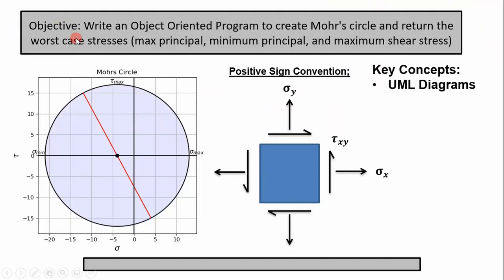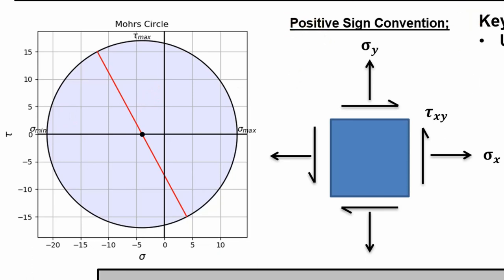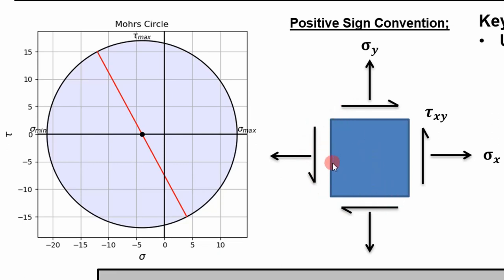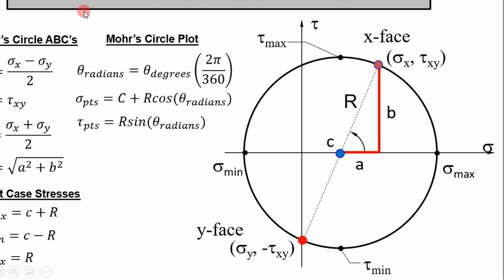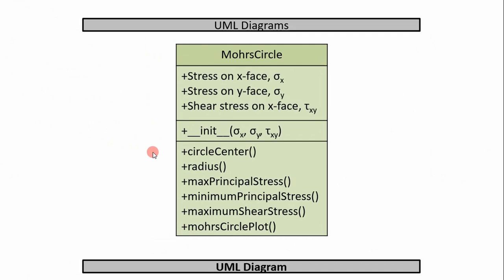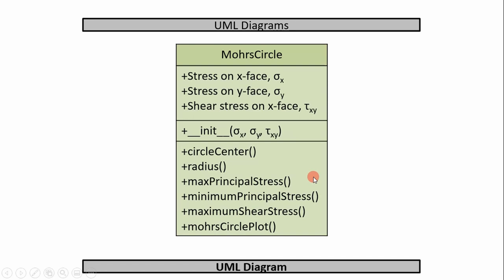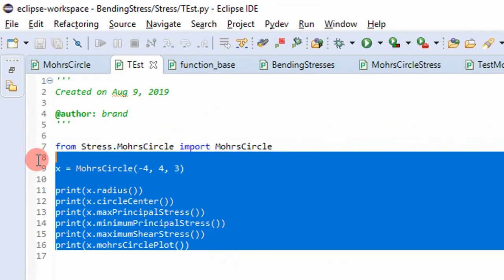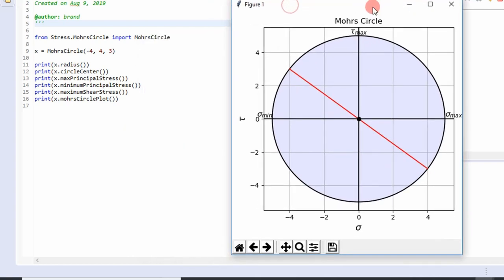Writing an Object Oriented Program in Python: Mohr's Circle Example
In this video, I show one how to apply object oriented programming principles in Python to Plot Mohr's circle and return the worst case stresses. The Mohr's circle graphical method is used instead of the stress transformation equations.

3:56 Mohrs Graphical Method
7:11 UML Diagram
8:08 Write Object Oriented Programming
24:28 Mohrs Circle Plot Output